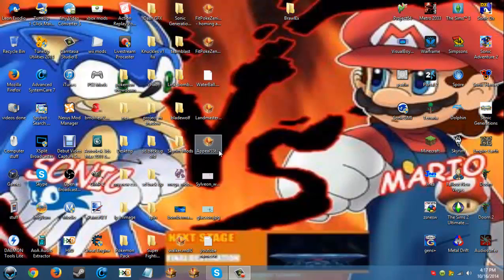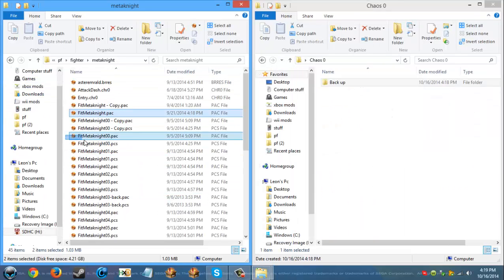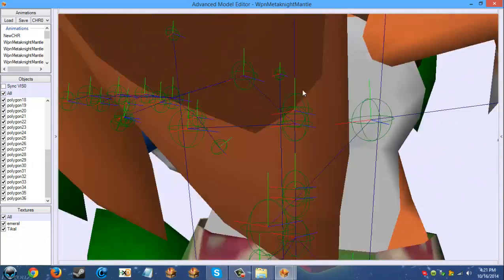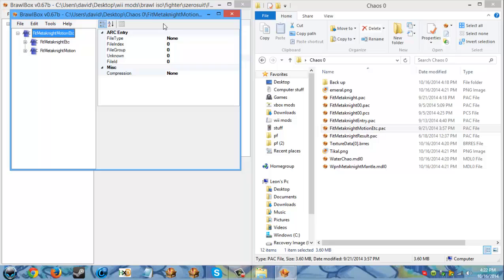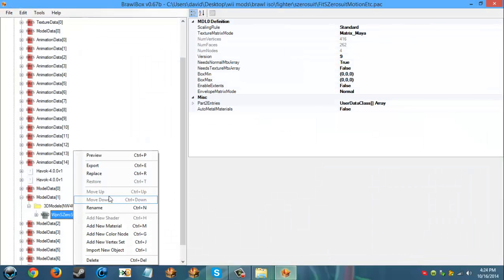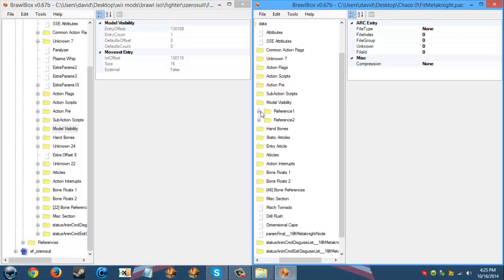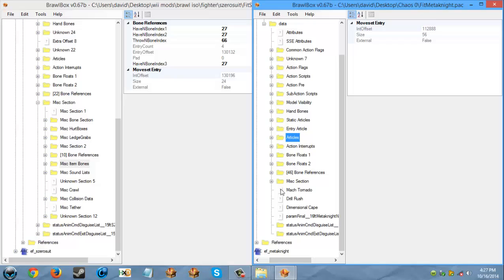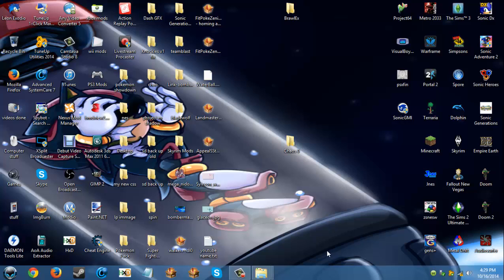SSBB: Lets Hack Tutorial Part 1 Porting Chaos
part 1 of the lets hack series